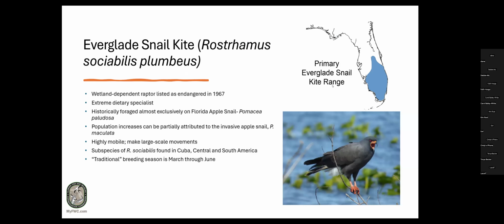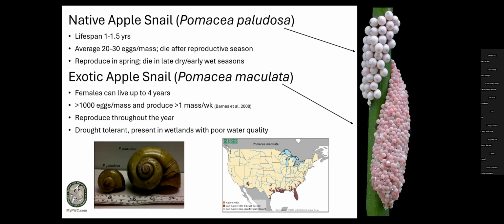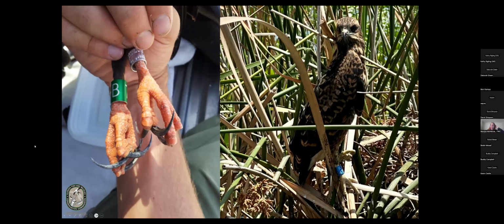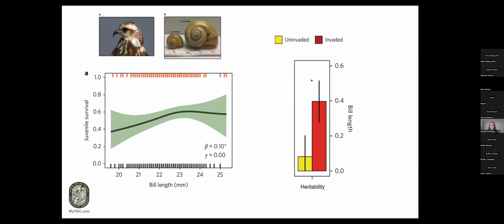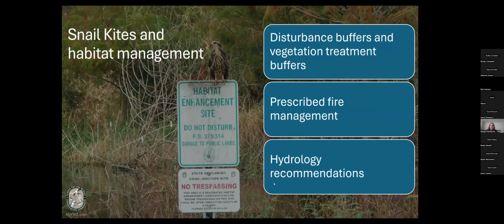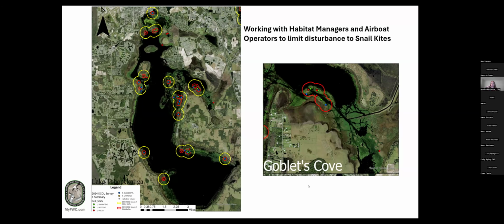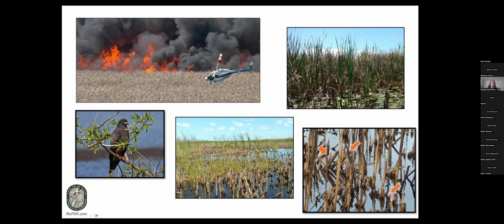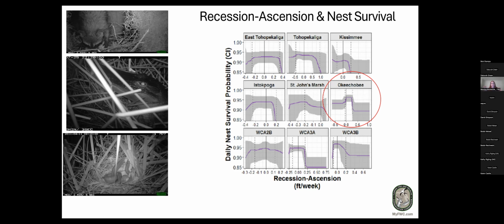The Snail Kite by Monica McKenzie (FWC)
The Snail Kite is a bird of prey that feeds almost exclusively on apple snails. This unique raptor is listed both by the State of Florida and the federal government as an endangered species.

Our guest presenter, Monica McKenzie is a Snail Kite and Bald Eagle Biologist with FWC in the Kissimmee office, near Lake Tohopekaliga She attended Florida Gulf Coast University, where she received her Bachelors in Environmental Studies with a focus in ecology and environmental assessment.

Monica's love for birds really blossomed in her first environmental science class, where she learned to identify wading birds, and found her favorite bird being the Green Heron. Monica spent the summer of 2022 working for Audubon Florida as a shorebird steward anchor, in Collier County, educating beach goers on the importance of protecting beach nesting birds, such as Black Skimmers, Least Terns and Wilson's Plovers. Summer of 2023, Monica continued working with shorebirds and seabirds with Florida Fish and Wildlife Conservation Commission (FWC) was a seasonal shorebird technician in Lee and Collier County. Monica began her current position with FWC in March of 2024 .

Monica will be discussing the endangered Everglade Snail Kite, its history in Florida, the monitoring program and providing an update on the current breeding population.

23 people LIVE
Snail Kite. Photo: Delsy Rodriguez